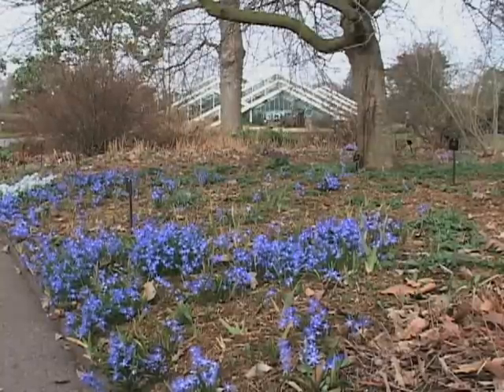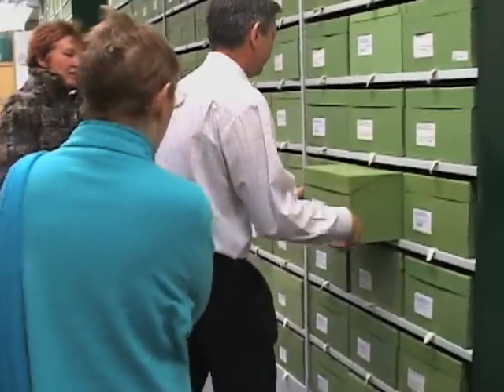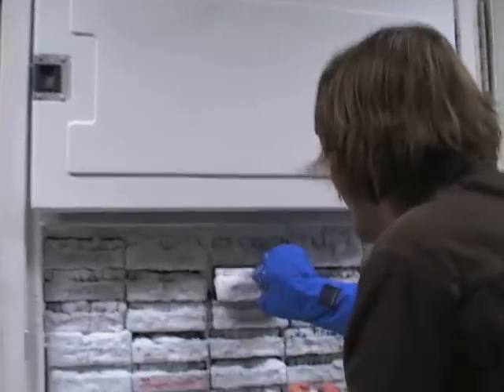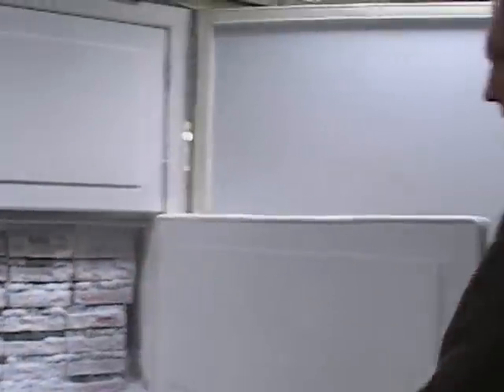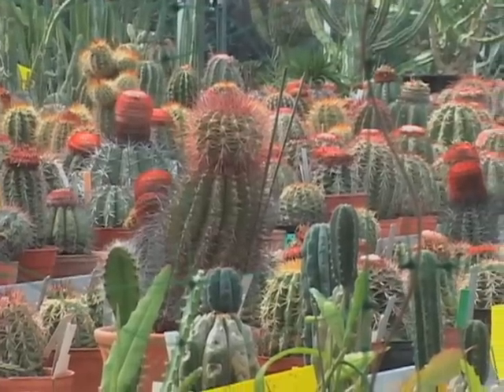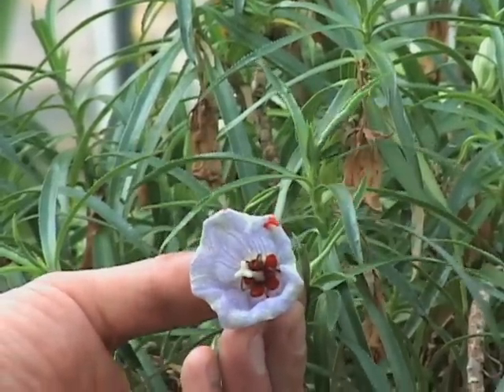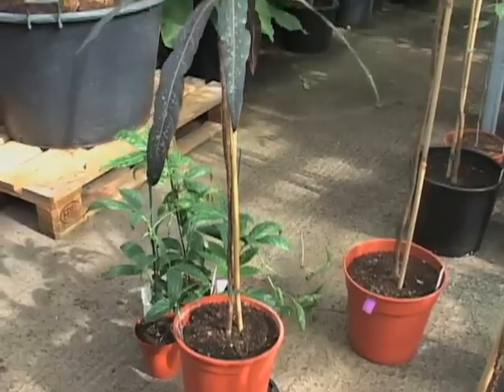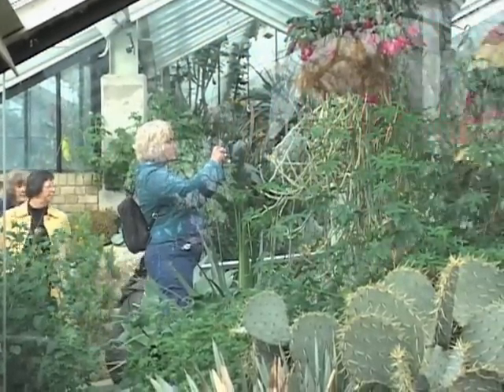Royal Botanical Gardens Pioneers Biodiversity Science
The Royal Botanical Gardens at Kew just outside central London is one of the oldest and most respected botanical gardens in the world. The United Nations has declared 2010 the year of biodiversity, and Kew Gardens is at the forefront of science exploring how plants can help with climate change, medical cures and other modern problems. Jennifer Glasse got a rare behind-the-scenes look at Kew.